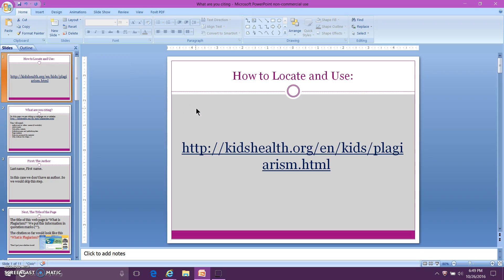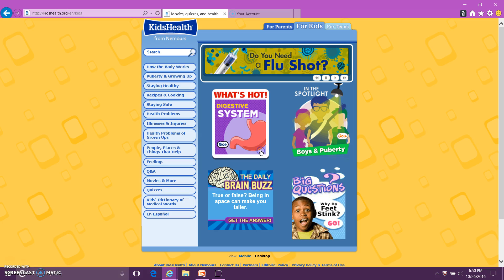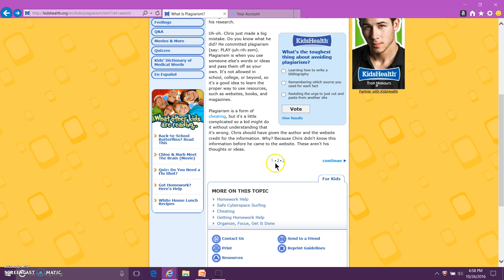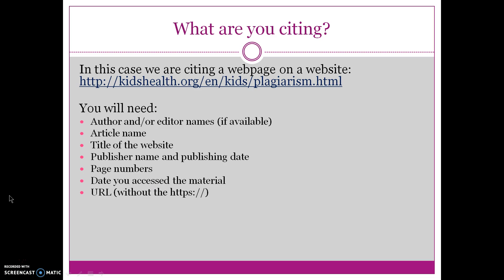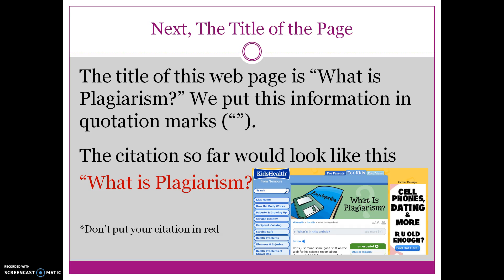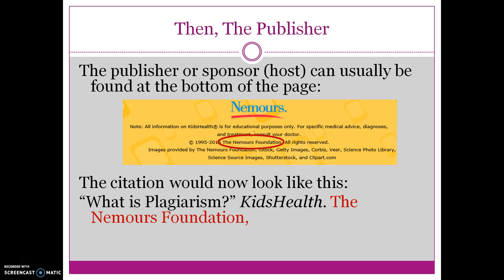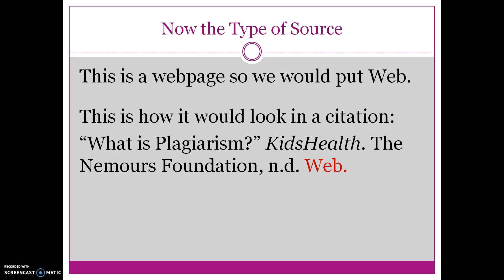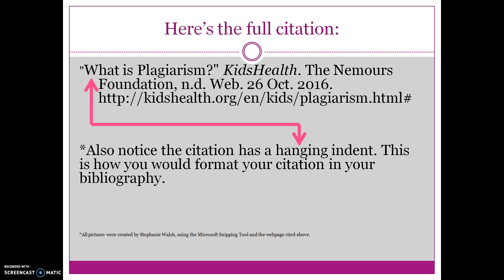Using KidsHealth.org and How to Cite it in MLA